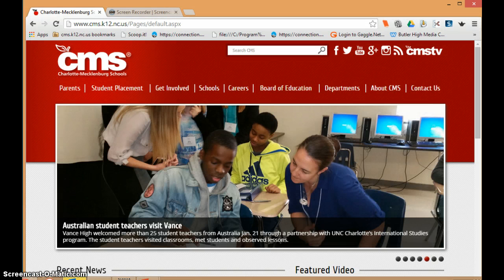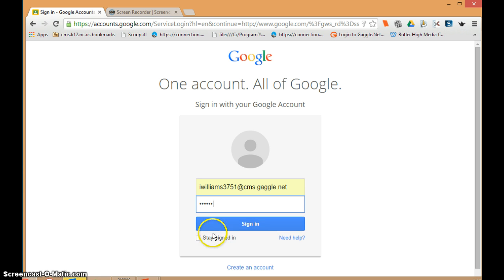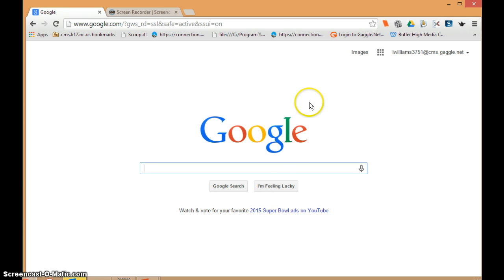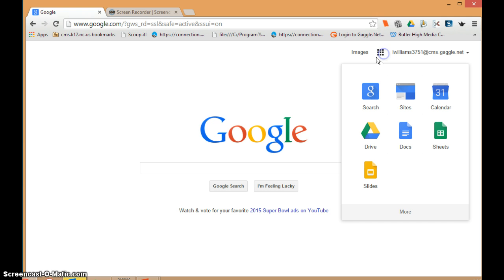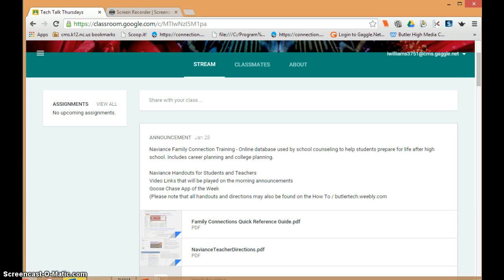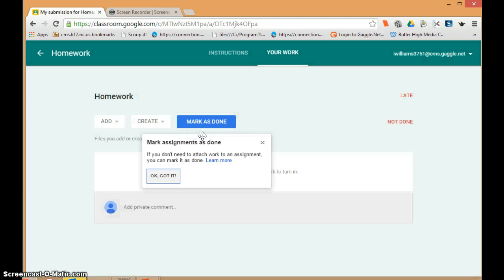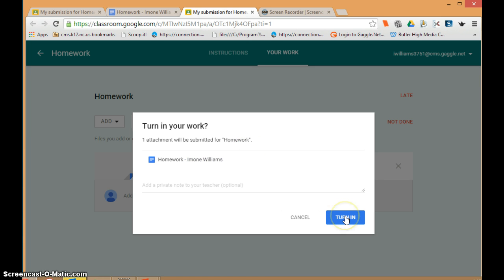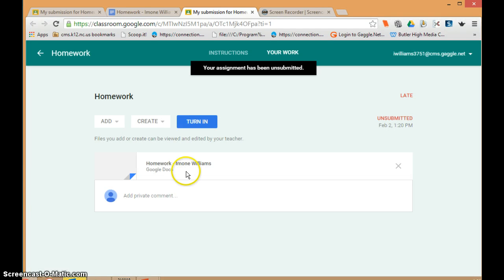How to log into Google & Google Classroom